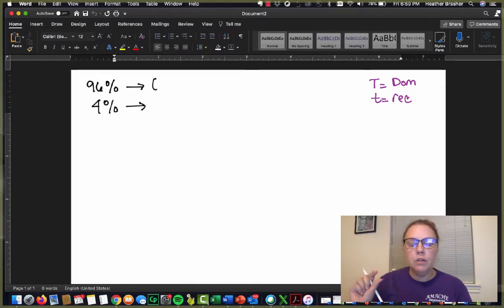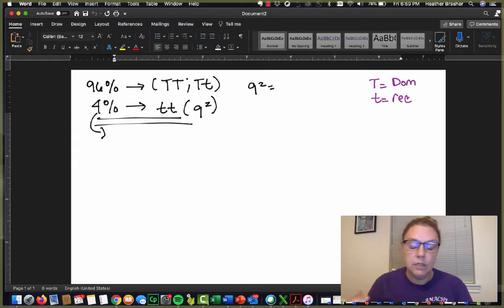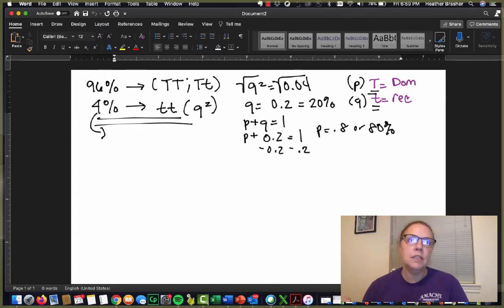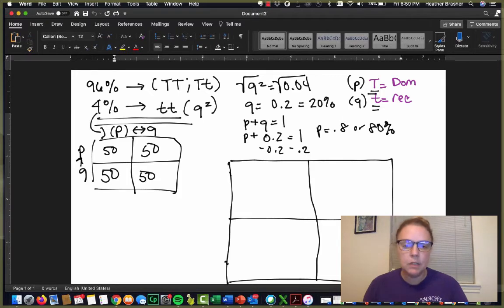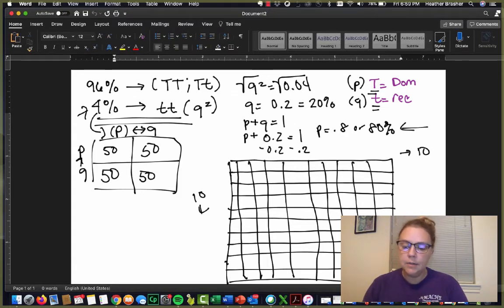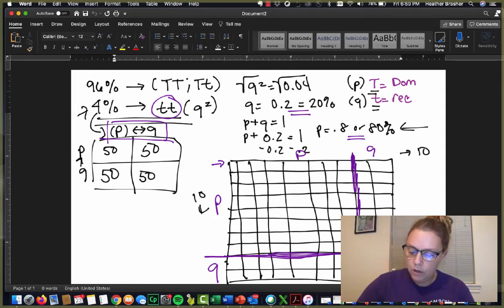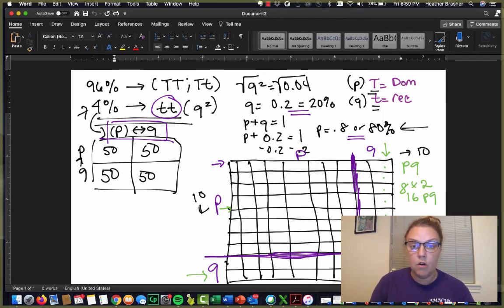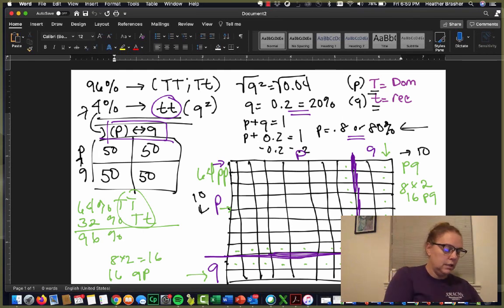BIOL1307 Help Case Study